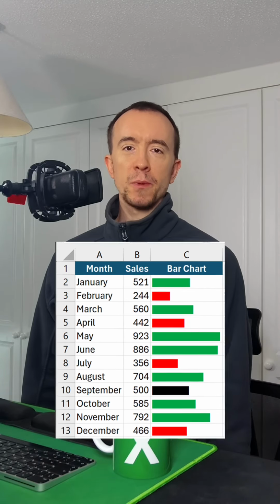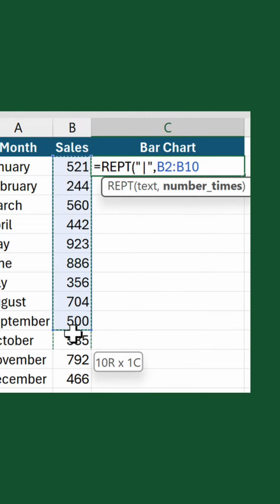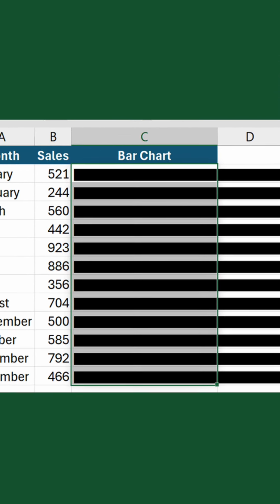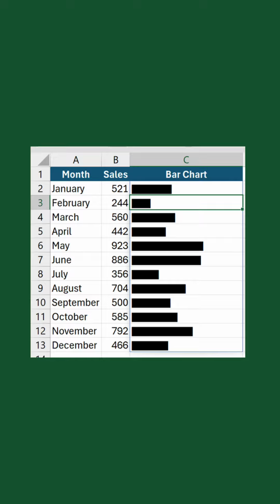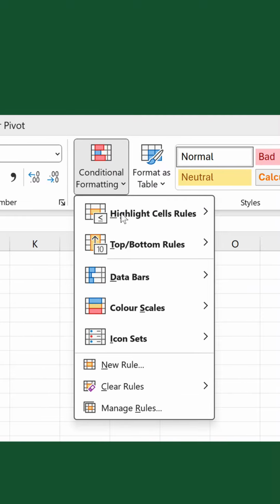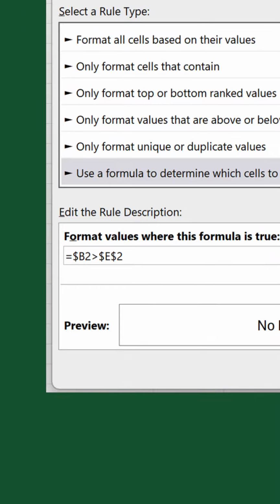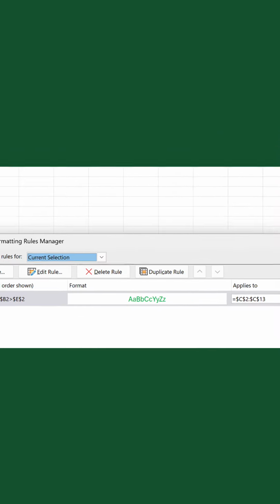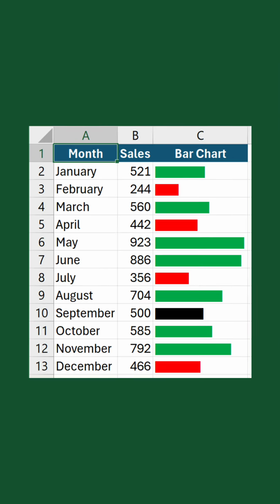Make mini bar charts in Excel